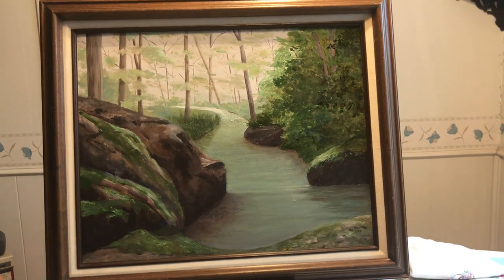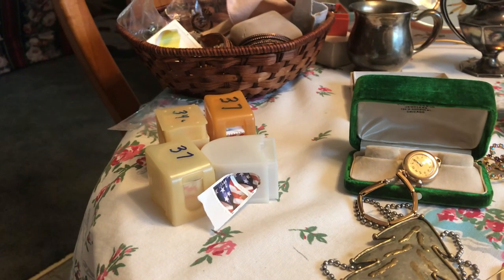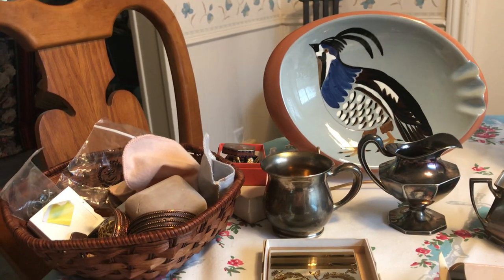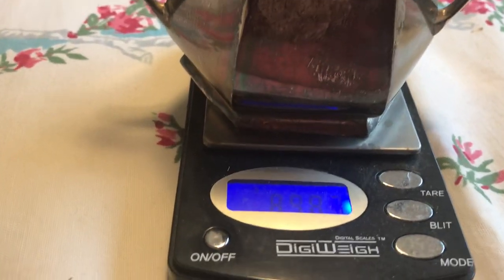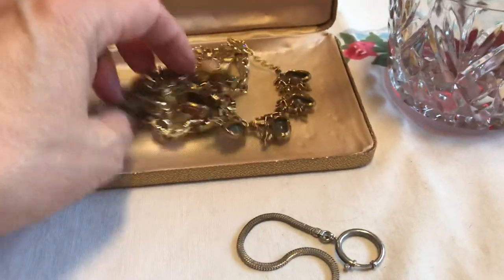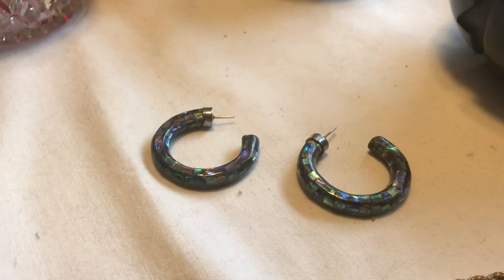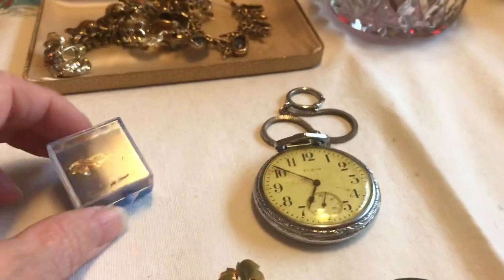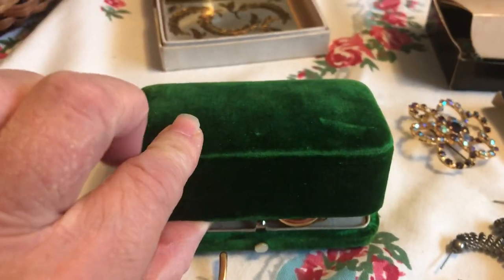Estate Sale Finds Video #268: Gold, Sterling, Native American Pottery, Stangl, & More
Hello, collectors!  Here are some finds from a single estate sale; I paid $27.75 plus the painting from a separate sale for $5.